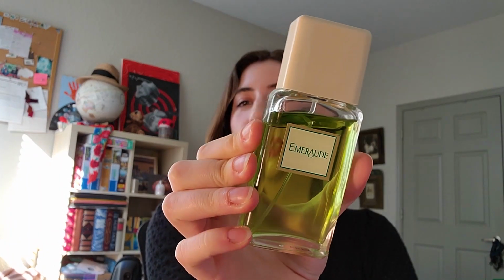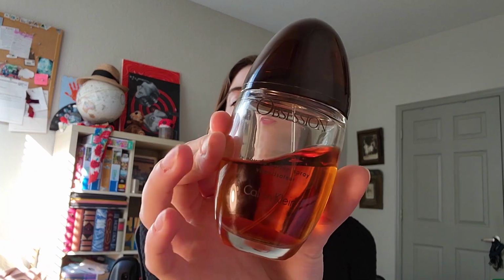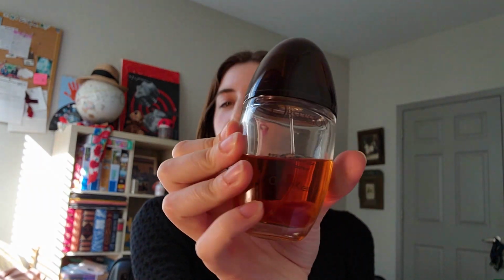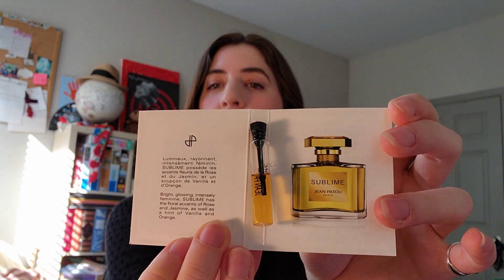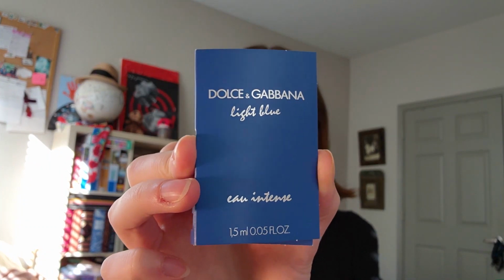CHEAP FRAGRANCES THAT SMELL EXPENSIVE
Are you looking for cheap fragrances that smell luxury but don't know what to look for? I review some affordable perfumes in this video.

Perfumes in this video:
Emeraude by Coty
Obsession by Calvin Klein
Red Door by Elizabeth Arden
Sublime by Jean Patou
Dolce & Gabbana Light Blue Eau Intense